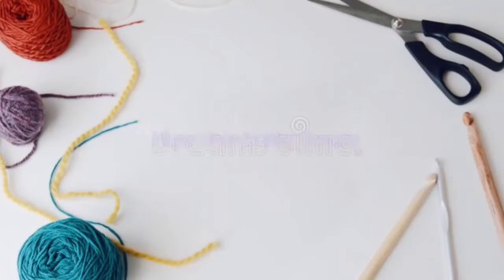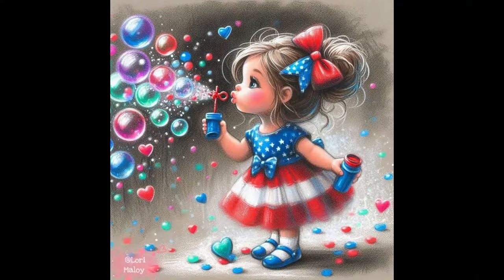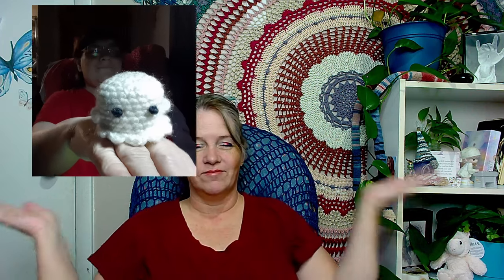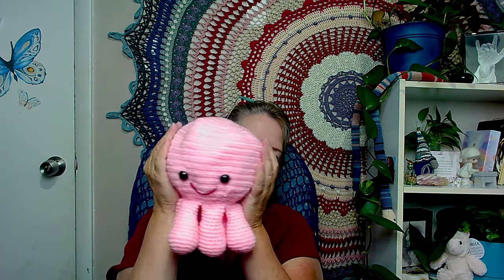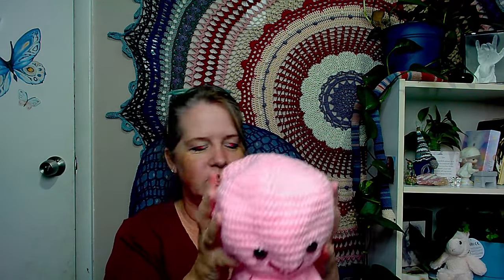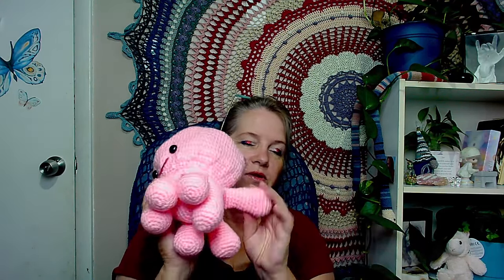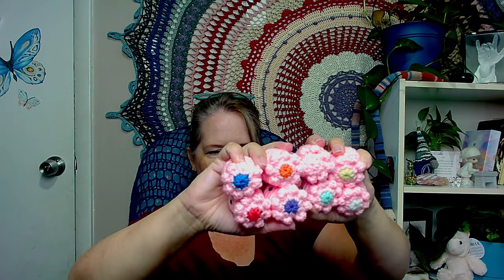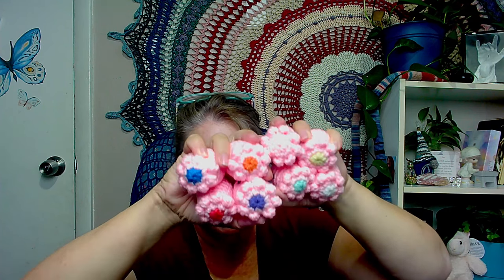twmt Finished Amigurumi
It's Amigurumi month in Things We’re Making Thursday!

Here are the upcoming themes for 2024:
•July - Amigurumi
•August - something made from granny squares
•September - shawls
•October - Halloween
•November - Hats

Octopus Memory

Background blanket pattern I used Yarn Bee Yarntopia yarns, here is my Ravelry project